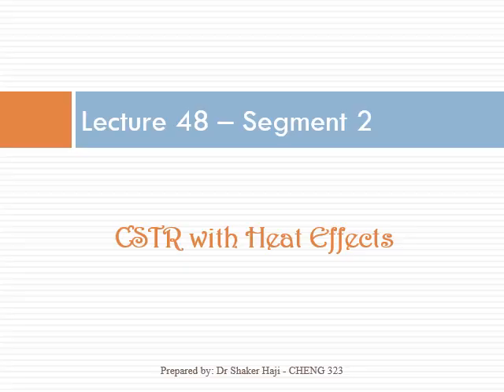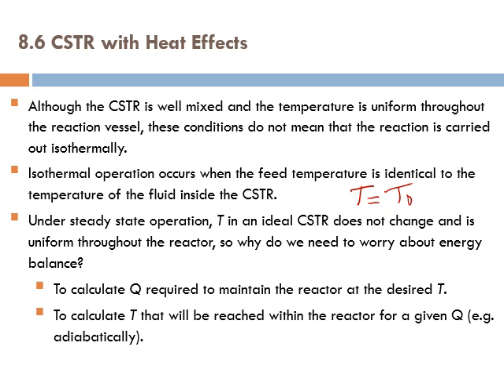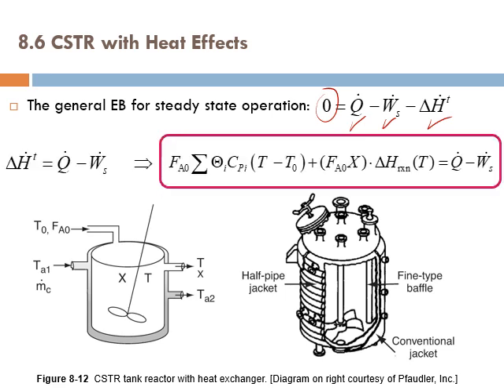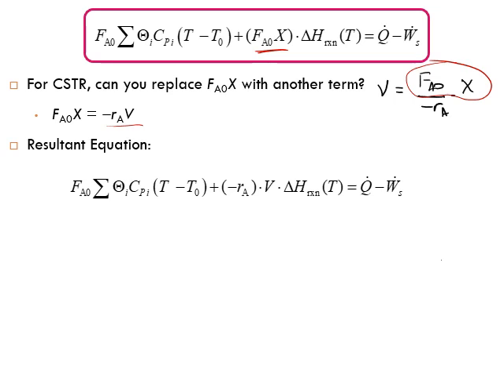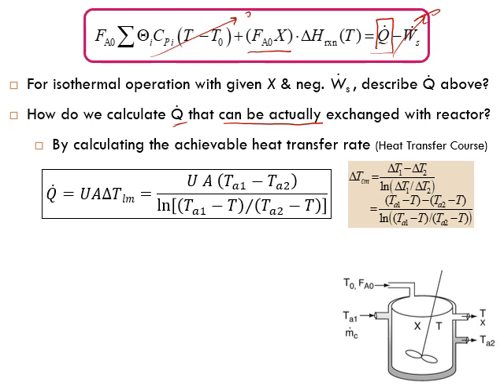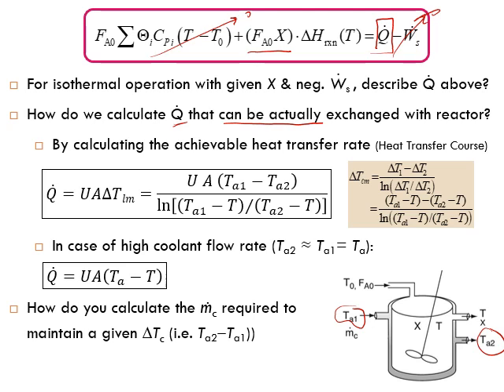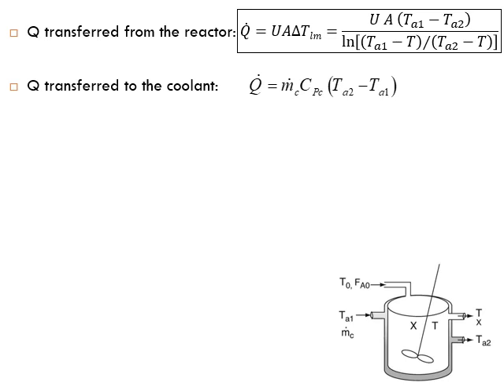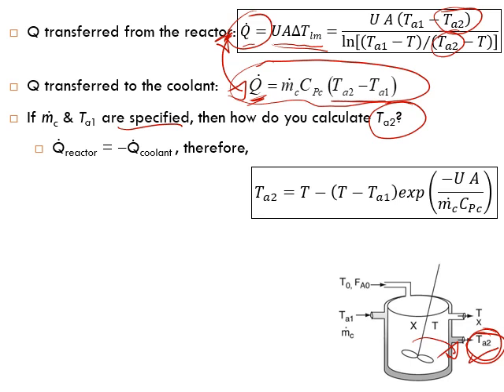Lecture 48 - Seg 2, Chapter 8: Nonisothermal Reactor Design - CSTR with Heat Effects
This lecture is part of “Chemical Reactor Design” course and discusses CSTR design with heat effects as explained in chapter 8 “Steady-State Nonisothermal Reactor Design” of the textbook “Elements of Chemical Reaction Engineering”, 4th ed., by H. Scott Fogler.